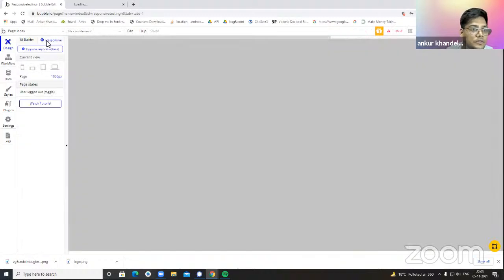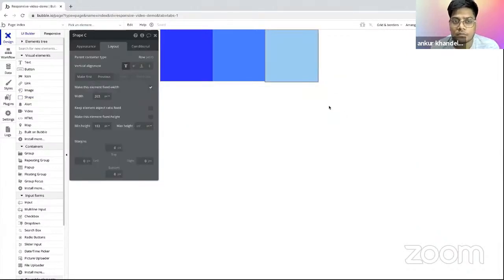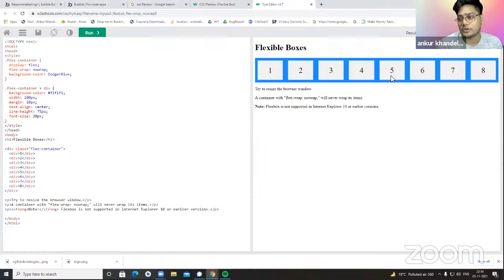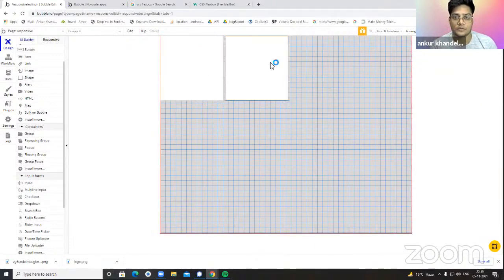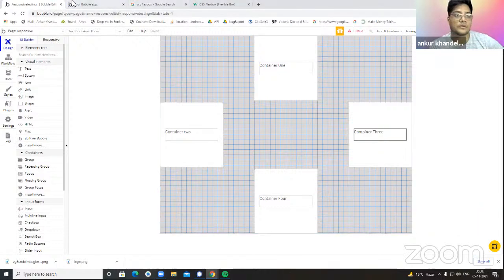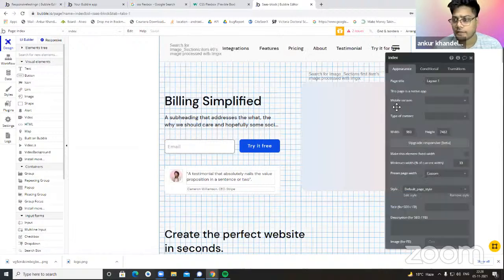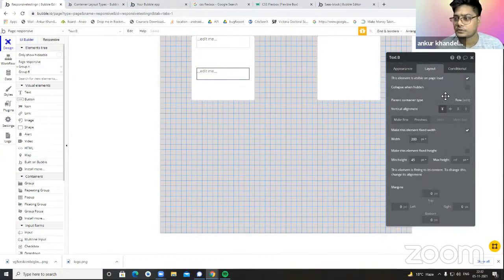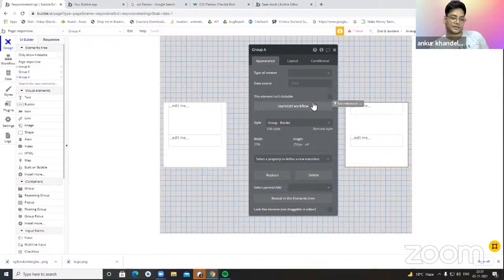New Responsive Editor Bubble | NoCodeTalks | Late Night Chit Chat